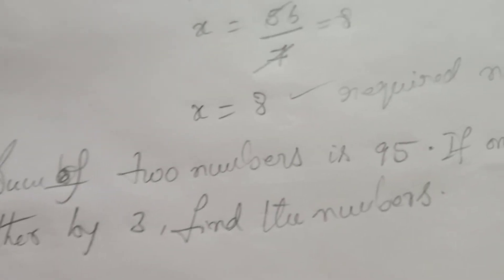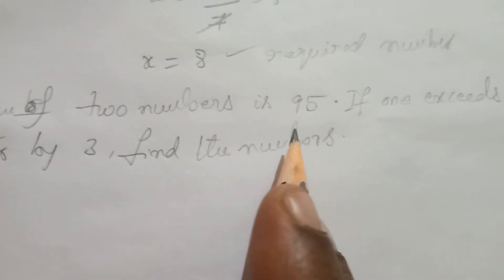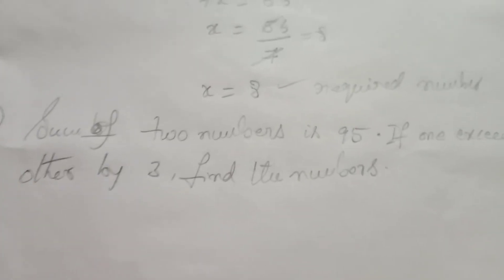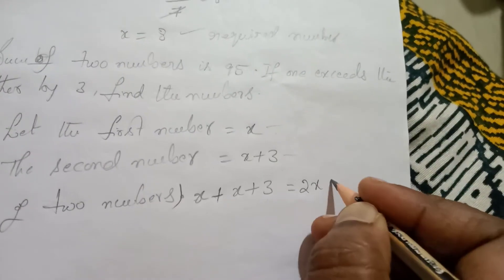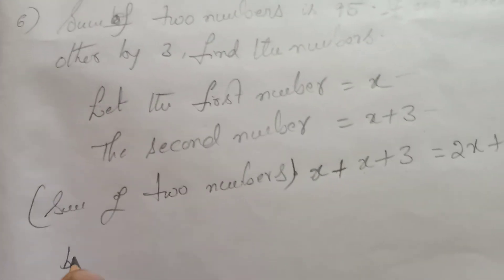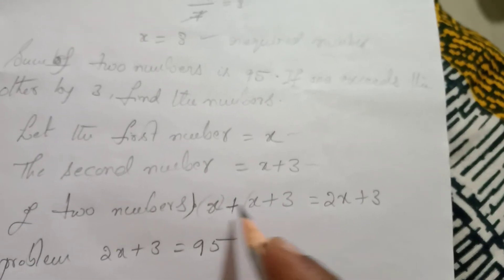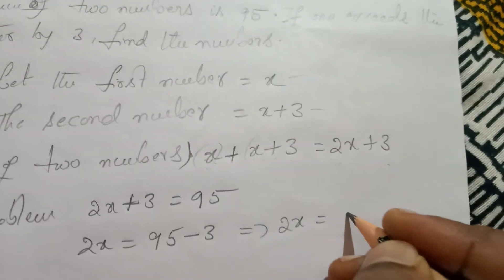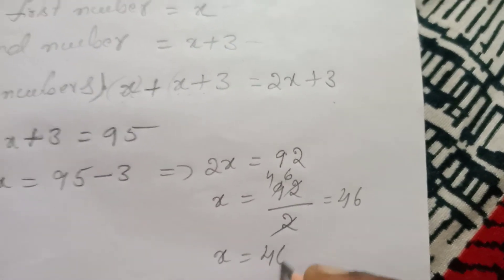Sum of two numbers is 95. If one exceeds the other by 3, find product of the numbers. Ex:3, 6Q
7th Maths; Simple  Equations, Ex:3 (Question no. 6)